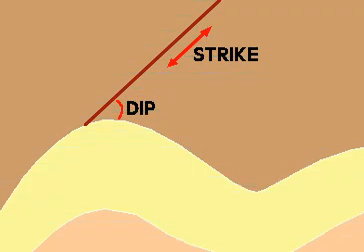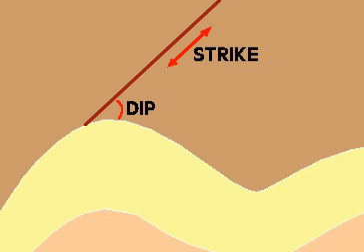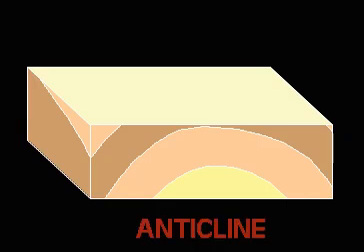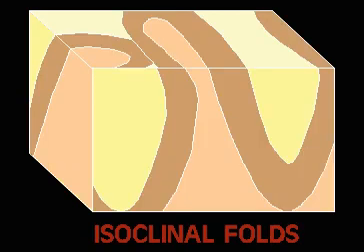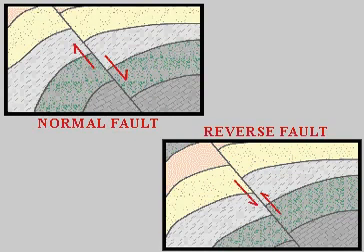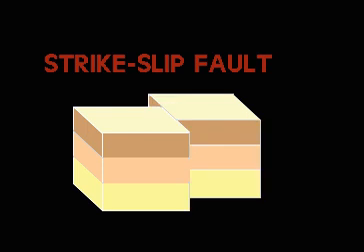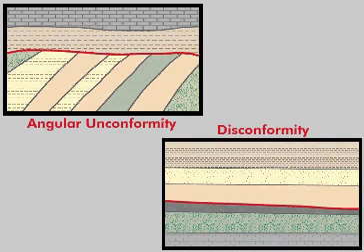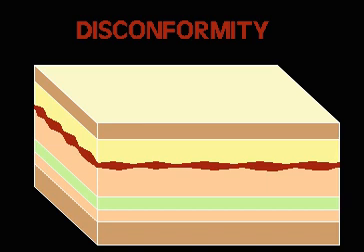Structure of Faults | Geology